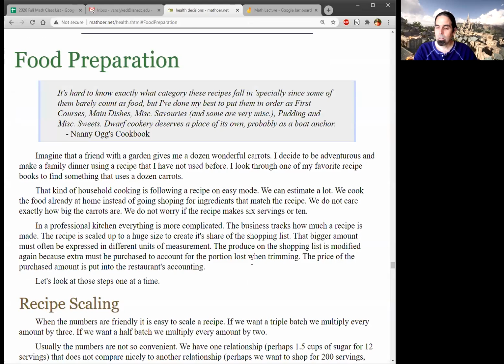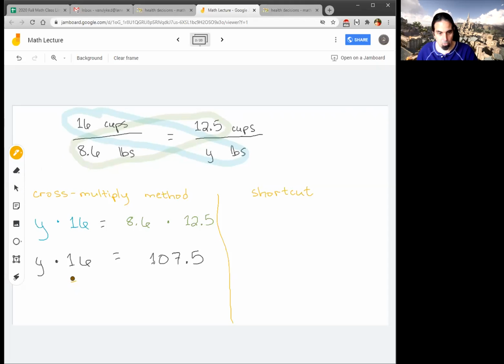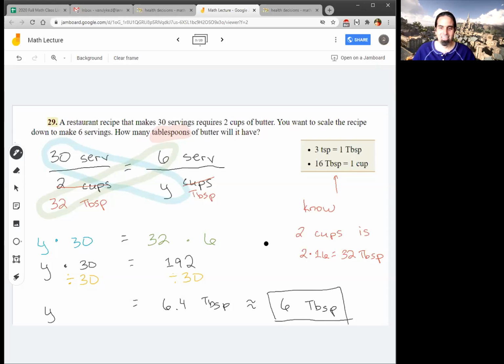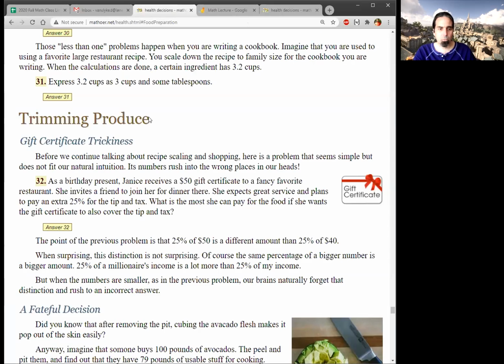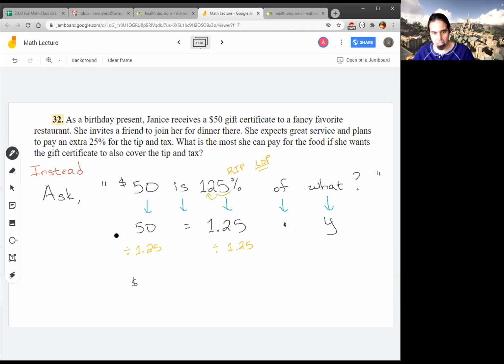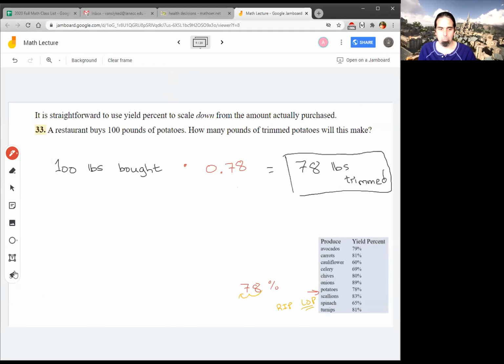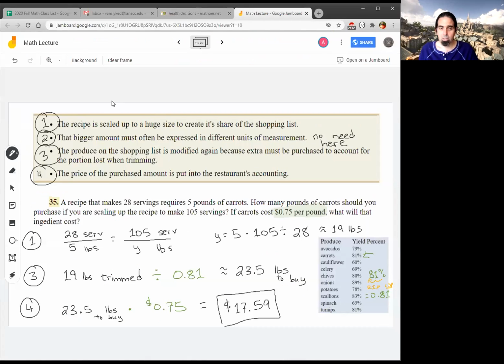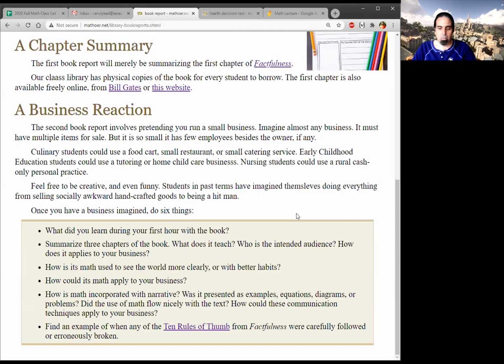Week 3, Monday - finish Food Preparation